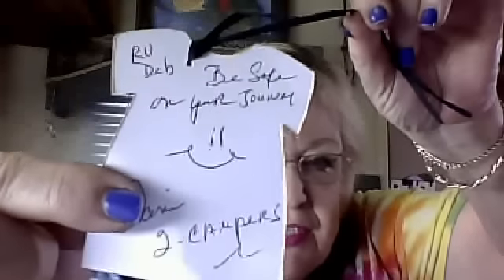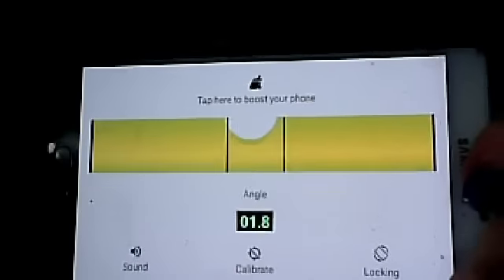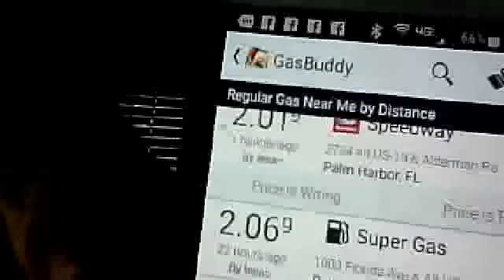RV life, Putting it all together! Gift from a subscriber! Apps for RV Travel!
It's Tuesday, today I'm getting my travel trailer Christine road ready.  The dogs have a mobile groomer on her way here.  Recieved a gift from a subscriber Diane2-campers and loved it so much! Talked about must have Apps for RV travel needs.